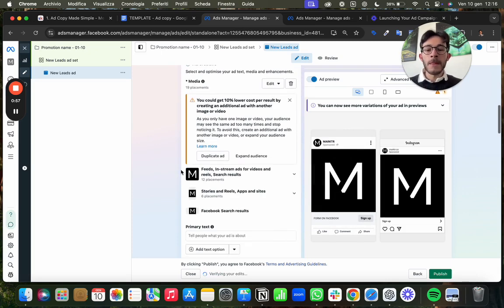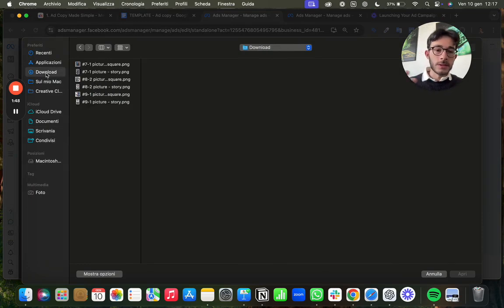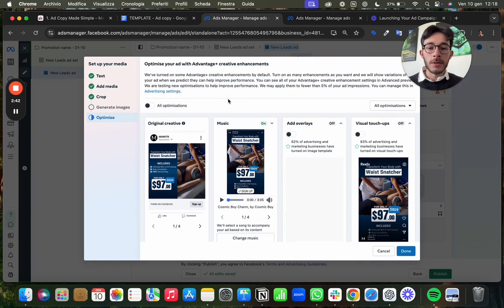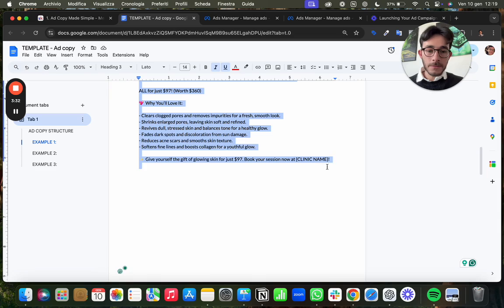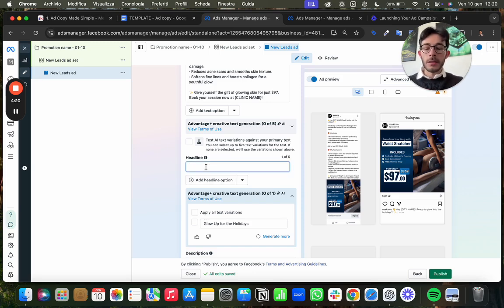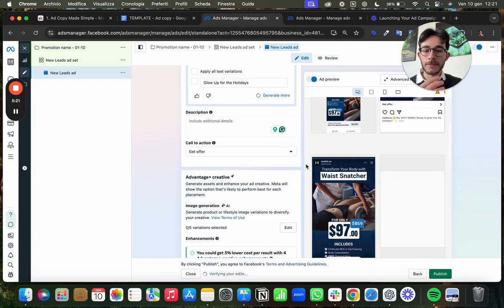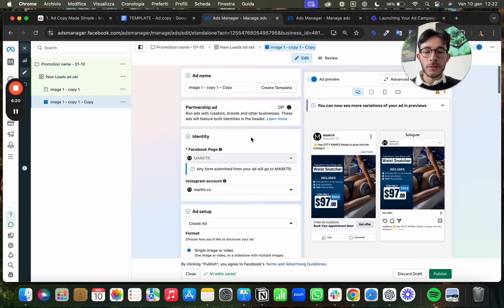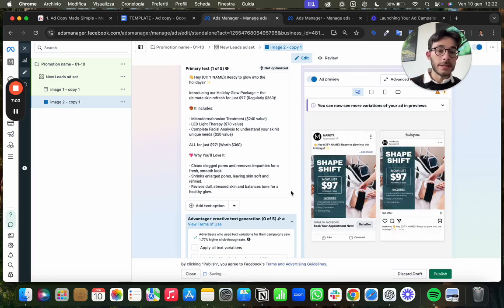How To Create Your First Ad (For Med Spas)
In this video, we cover how you can create your very first Facebook ad, and what we should avoid.